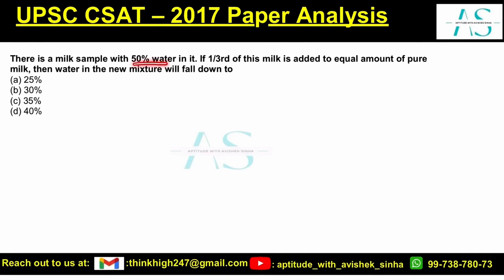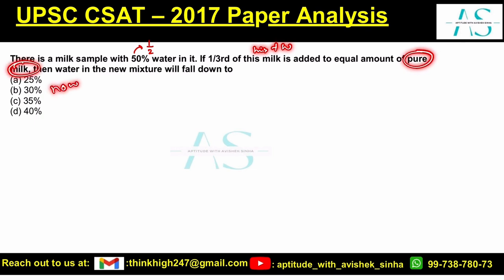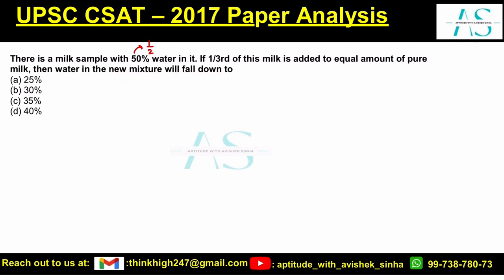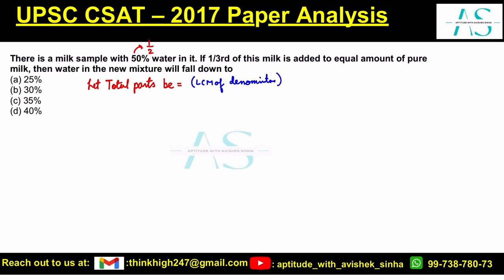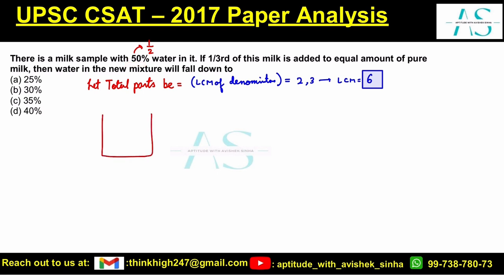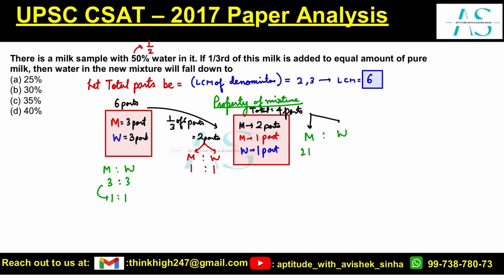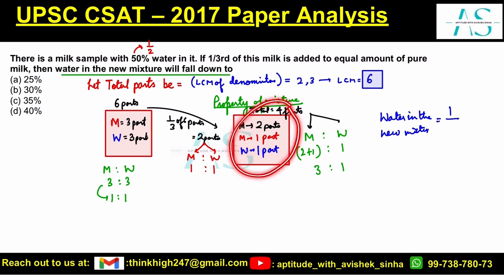There is a milk sample with 50% water in it. If 1/3rd of this milk is added to | UPSC CSAT 2017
There is a milk sample with 50% water in it. If 1/3rd of this milk is added to equal amount of pure
milk, then water in the new mixture will fall down to
(a) 25%
(b) 30%
(d) 40%

UPSC CSAT 2024 WHAT WE PREDICTED WITH PROOF | THE COURSE DETAILS FOR CSAT 2025 | AVISHEK SINHA |